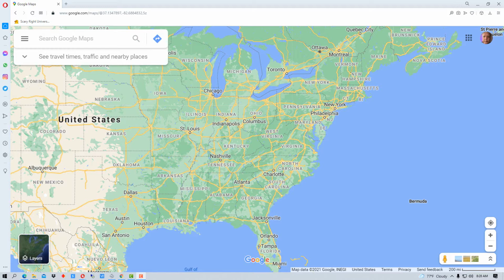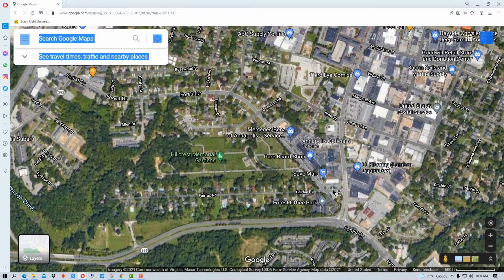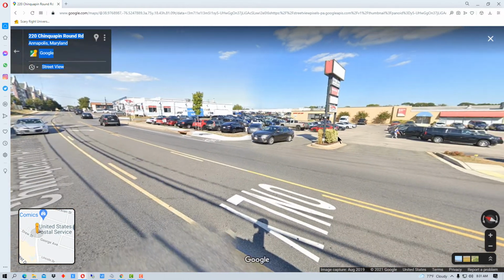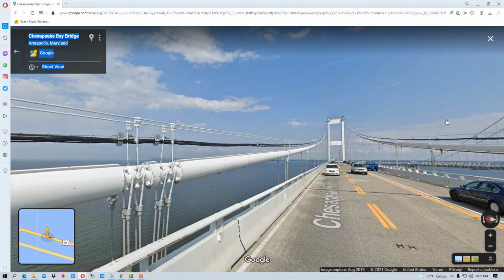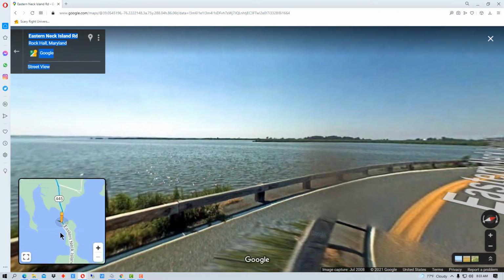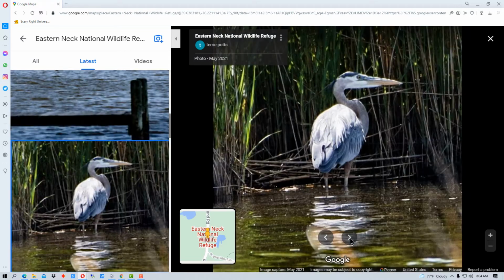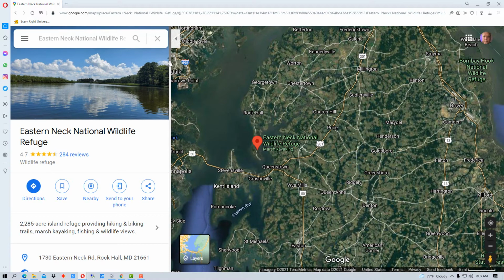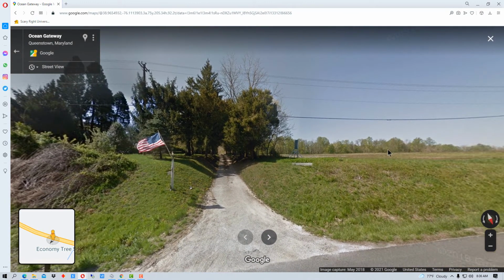How to Use Google Maps, Google Earth, and Google Streets to Scout Out Photo Shoot